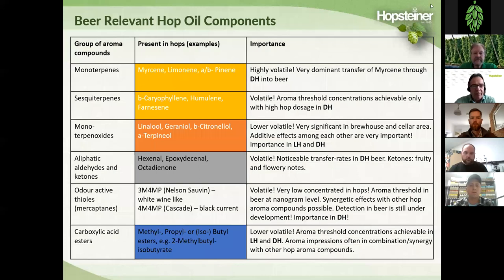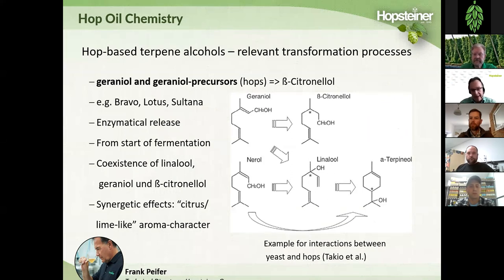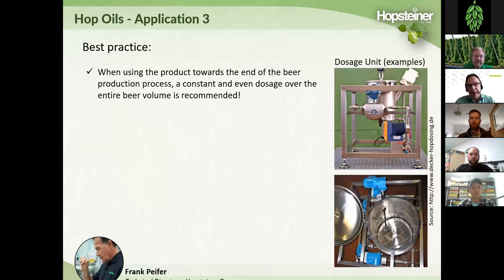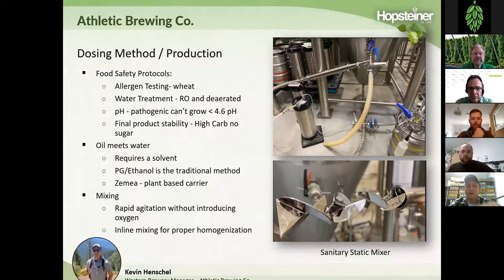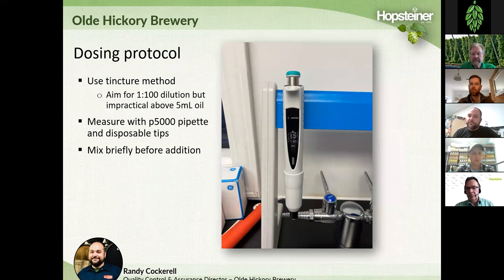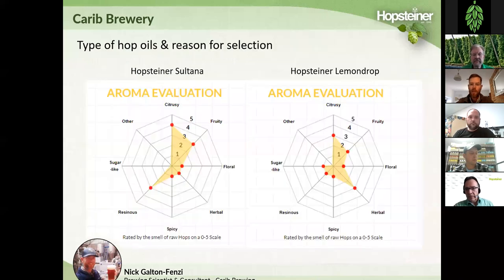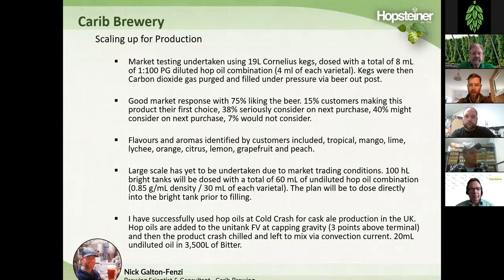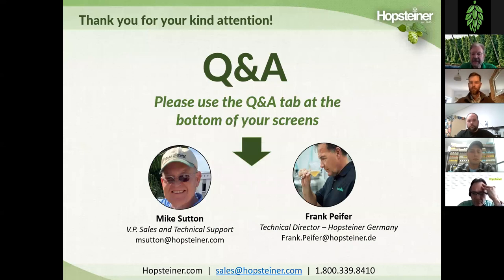Hop Oils - Innovated for Beer & Beyond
Discover hop dosing techniques for emerging beverages (beer & seltzers) and how to scale up for production. Apologies, the webinar recoding missed the introductions, but those on the panel are:

- Kevin Henschel, Brewery Manager – Athletic Brewing Co.
- Nick Galton-Fenzi, Brewing Scientist & Consultant  – BIA Investments Australia Pty Ltd & European Beverages Ltd
- Randy Cockerell, Quality Control & Assurance Director – Olde Hickory Brewery
- Mike Sutton,  V.P. Sales and Technical Support - Hopsteiner USA
- Frank Peifer, Technical Director – Hopsteiner Germany